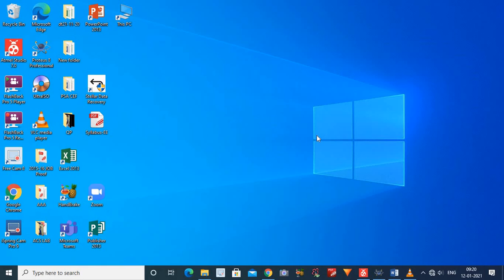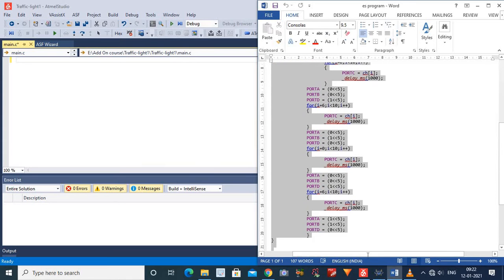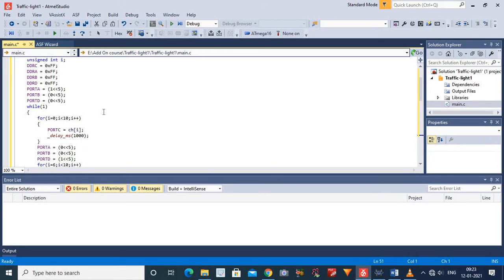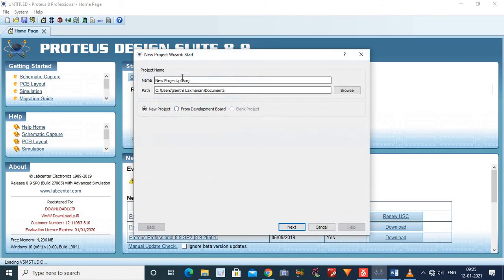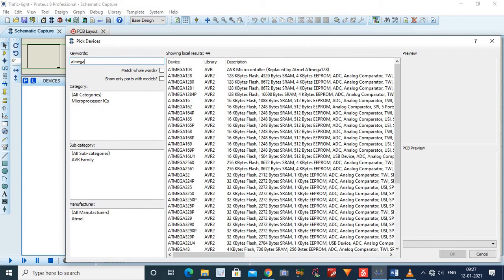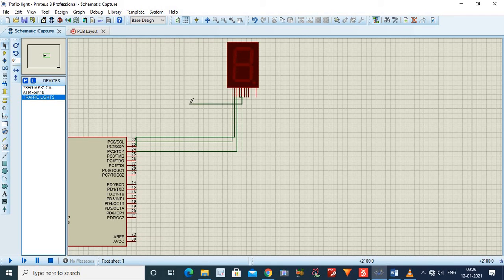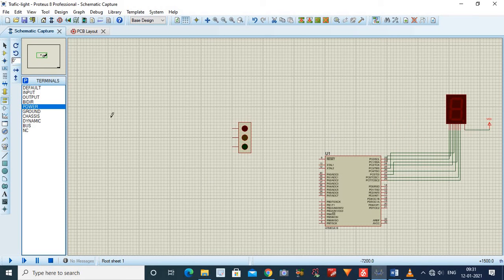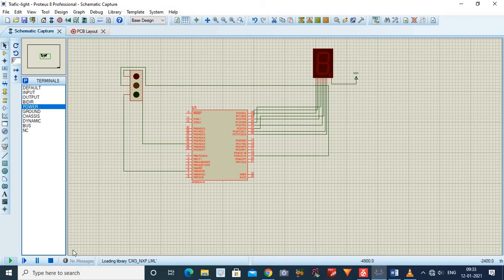EMBEDDED SYSTEM LAB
Experiment-1
Objective: To design the Traffic Light System